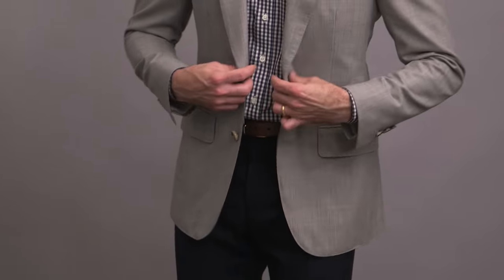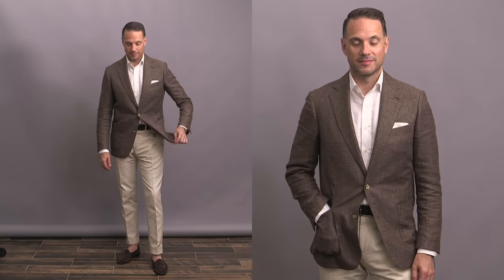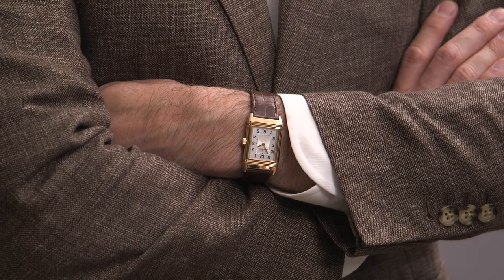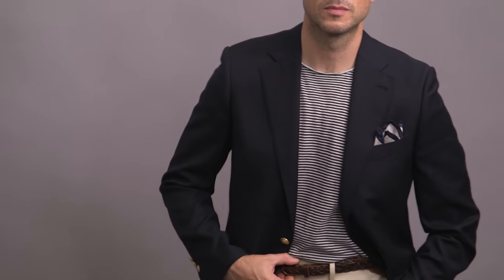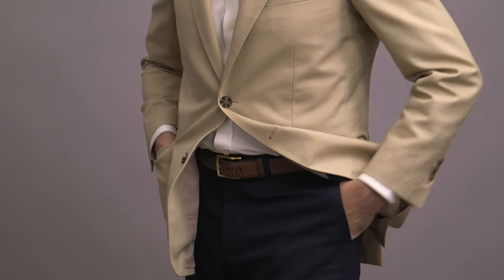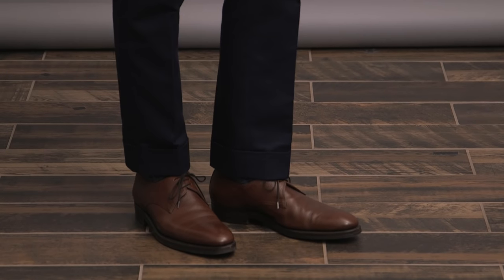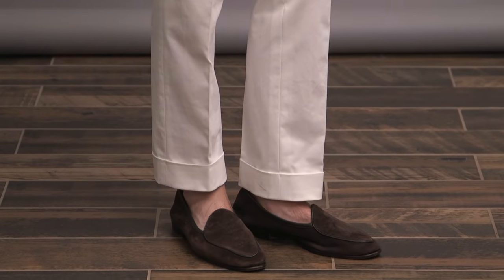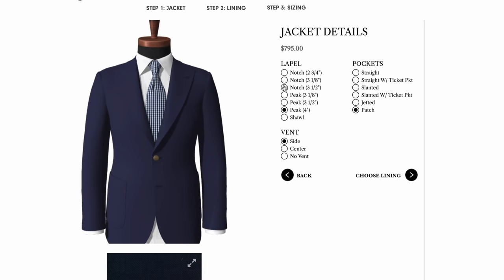5 Best Men's Summer Season Blazers | Summer Sport Coat Outfit Ideas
I get it--summer doesn't really seem like to the time to throw on a jacket. But if your summer sport coat/blazer is made with the right fabric, it'll keep you cool and help you look great. In this video I'm sharing five of my favorite summer blazers along with five summer blazer outfit ideas to get you inspired. Enjoy!